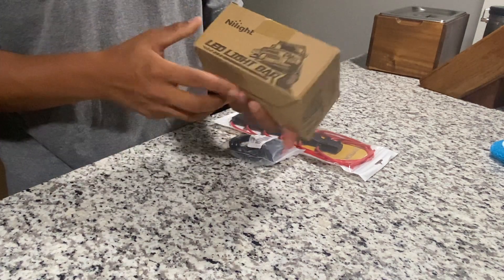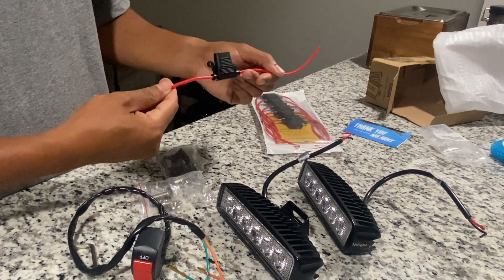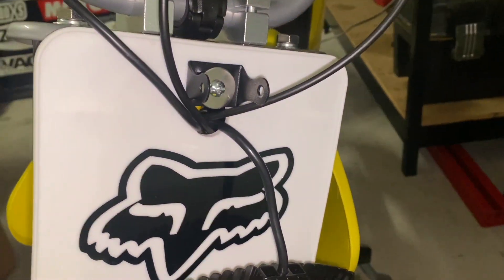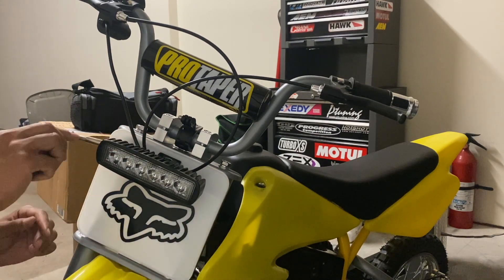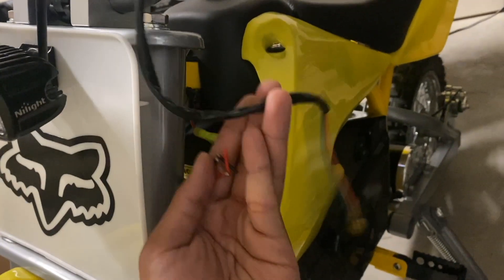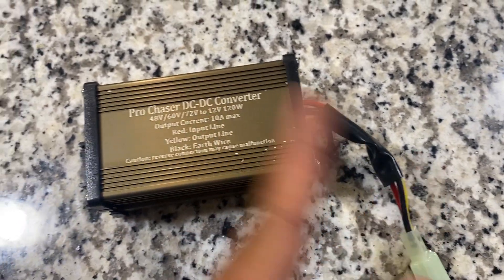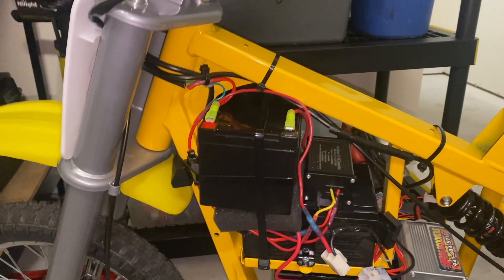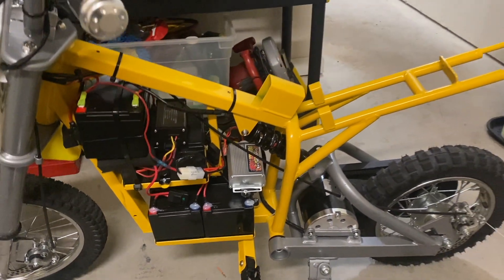Razor MX650 MX500 SX500 LED Headlight Install Wiring 48V 60V 72V 12V Light Bar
How to install an LED Light Bar Headlight on your Razor Dirt Rocket MX650 MX500 SX500. These bikes are 36V from factory, though it's commonly modded to be 48V / 60V / 72V. Most LED light bars are designed to be running on 12V (if designed for cars.) In this video, I'll be showing you what I used to make a 12V LED headlight on my 48V Razor. Find everything you need below:

12V LED Light Bars / Pod Lights:
6" Light Bar
4" Pod Light
5x3" Pod Light
6.5" Light Bar

Voltage Step-Down Converters:
48/60/72V 10A
48-120V 15A